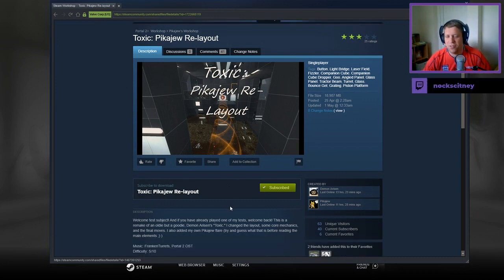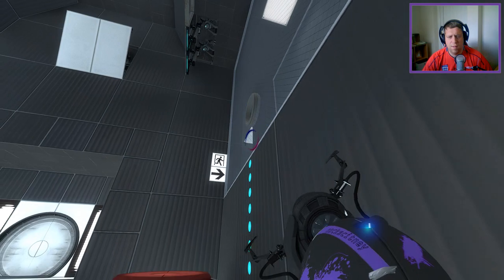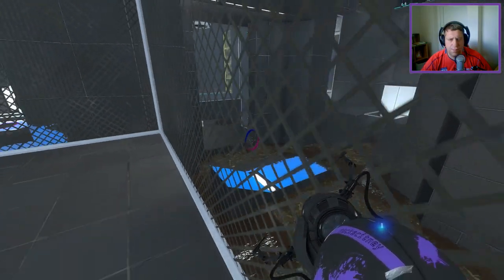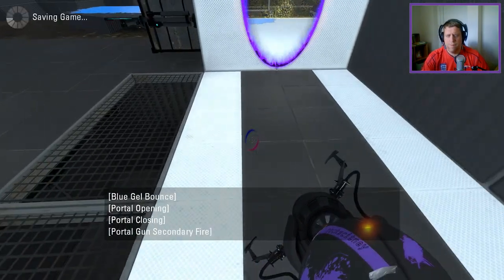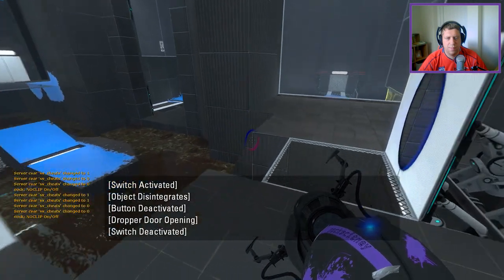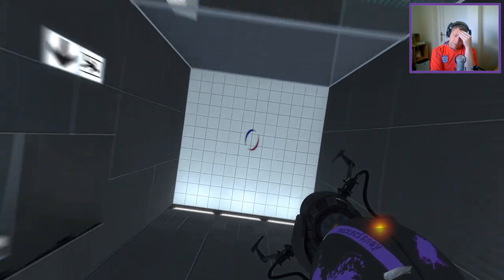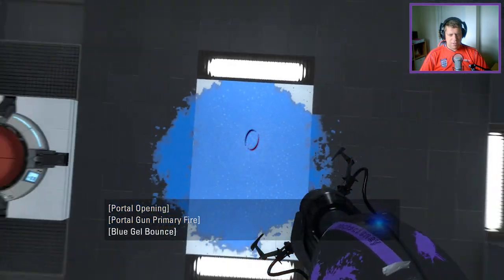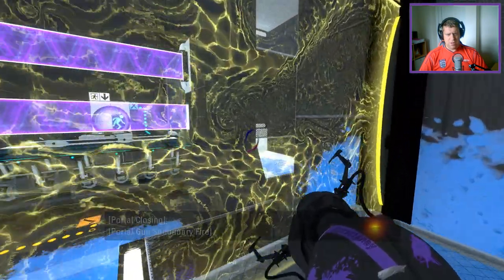[Portal 2] "Toxic: Pikajew Re-layout" by Pikajew